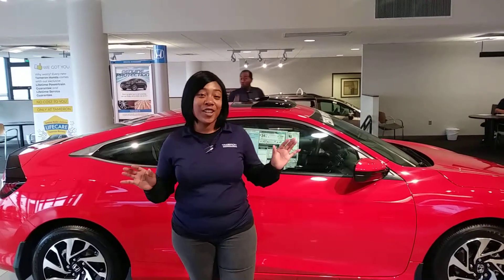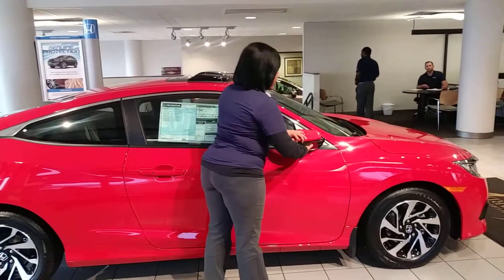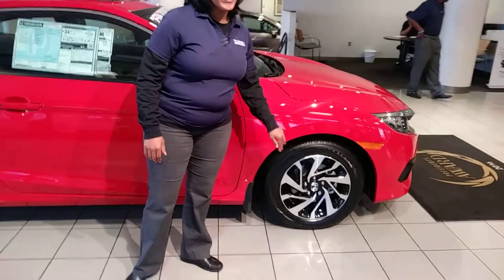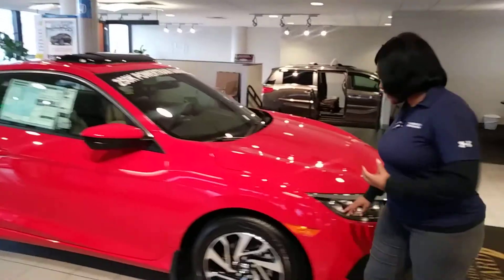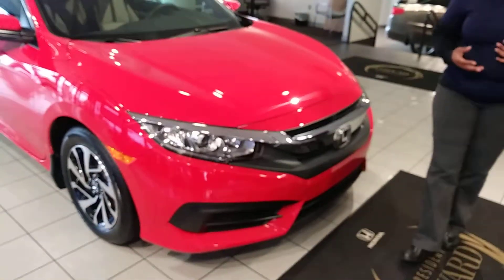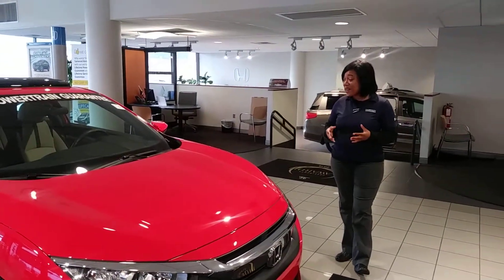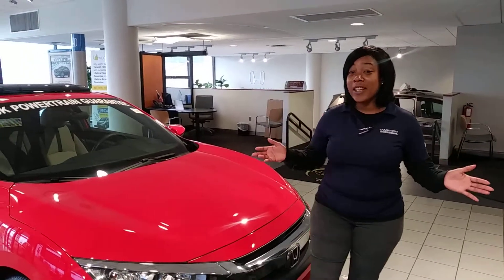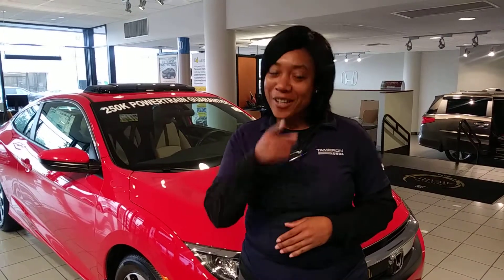1800 Civic for BJ from Mary Williams at Tameron Honda